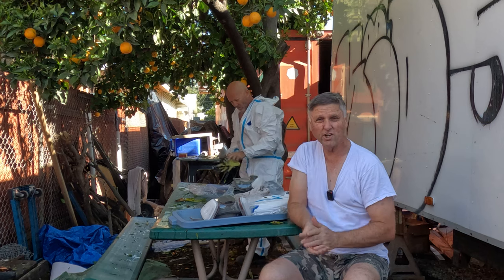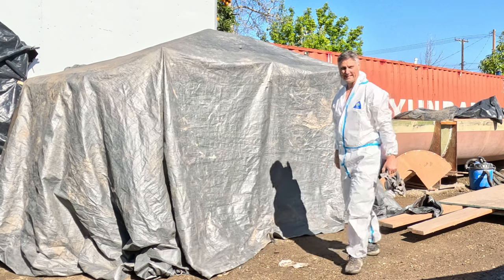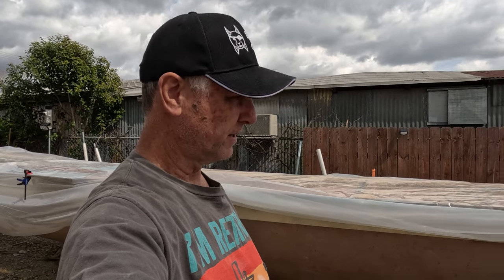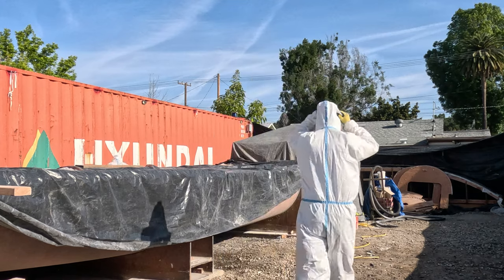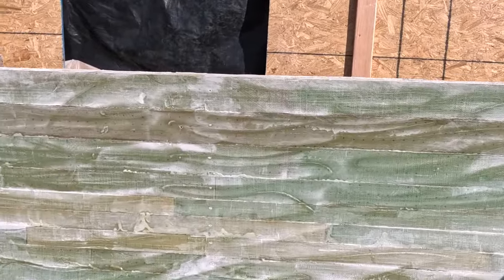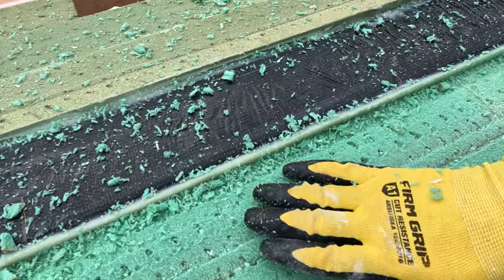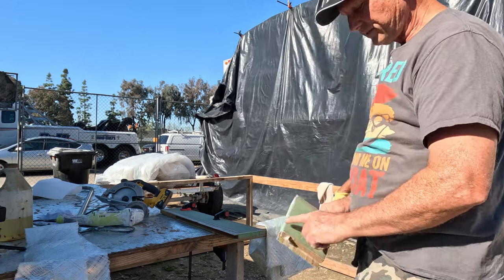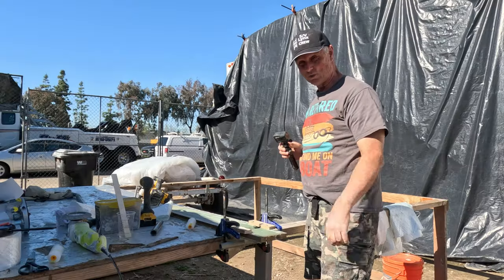Kit E80: Canoe Interior Sanding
With our canoes flipped over, it is time to get to work on the interior, and that means a nasty job of sanding out the excess epoxy!  But someone has got to do it, so the crew got to work!   Come join Captain Blood, Admiral Marianne, and our XO, Brian Tasse, as we build our dream sailboat, a 50' Schionning Designs, Solitaire 1520 performance/cruising catamaran.

0:00:00-Introduction to this week's video
0:01:11-S/V Lynx Logo
0:01:25-Sanding off epoxy squeeze out Day 1
0:06:23-How level are the Canoes?
0:09:26-Sanding off epoxy squeeze out Day 2
0:10:48-Sanding off epoxy squeeze out Day 3
0:15:56-Carving the Foam of the first Daggerboard
0:18:13-Prototyping our new Rain Catchment system
0:29:23-Wrap up with the Admiral and Captain